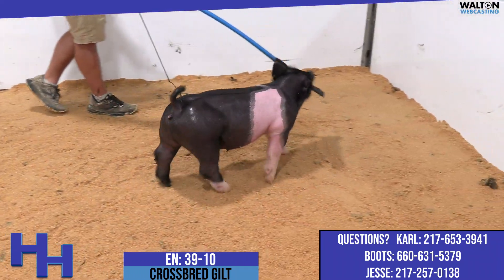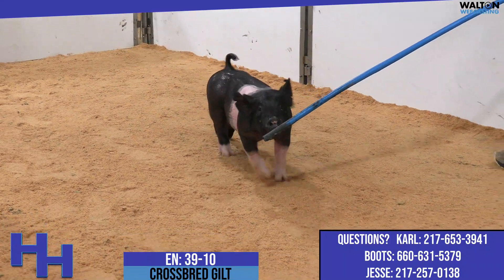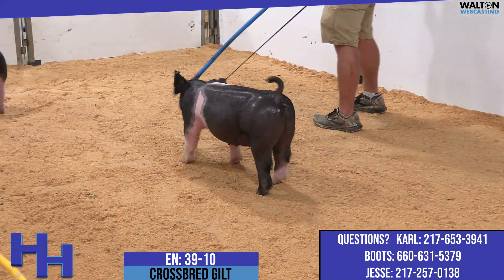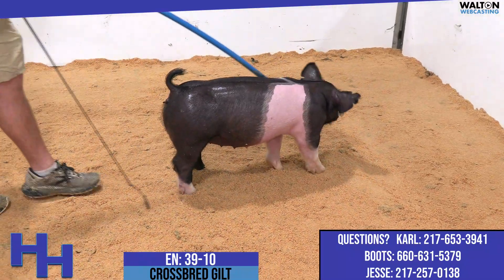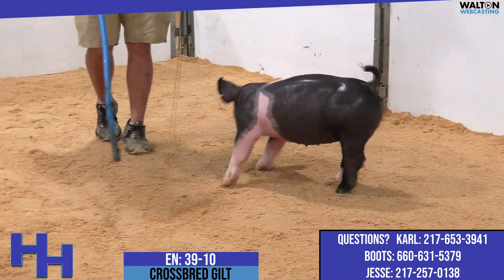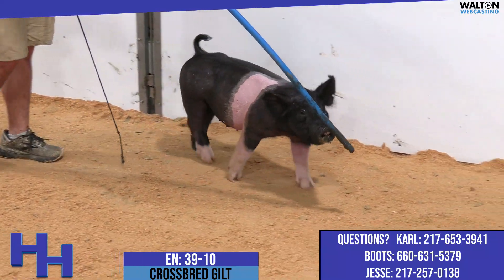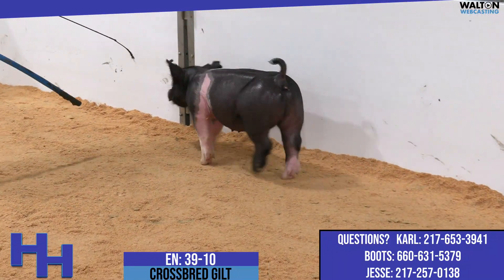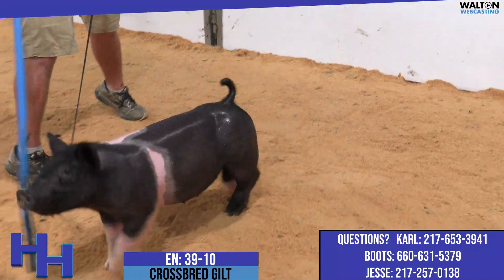EN 39 10 Heimer Sept 26 Sale